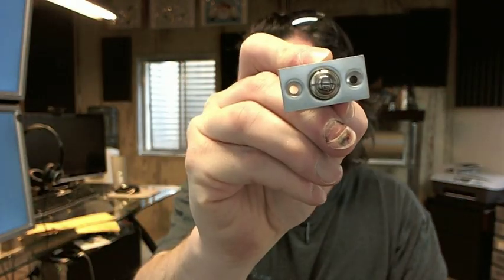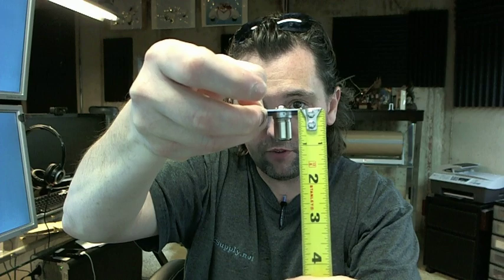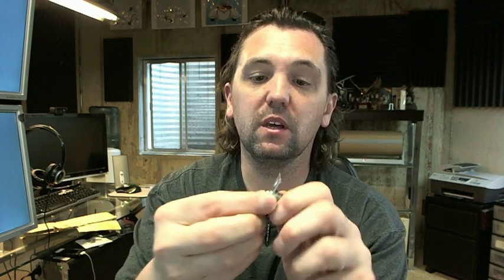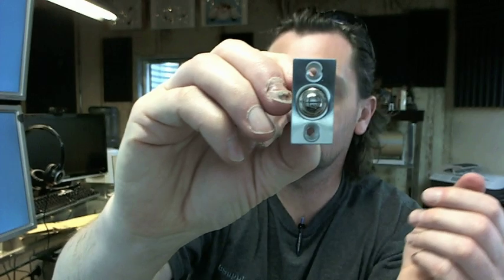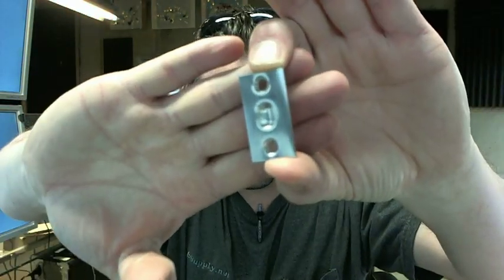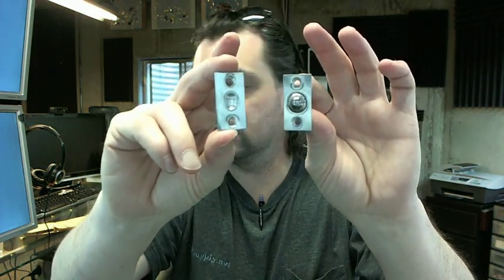IVES 345 Adjustable Ball Catch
This video is to bring you a closer look at the IVES 345 Adjustable Ball Catch
Dimensions:
Face Plate: 1-1/2" x 3/4"
Bore: 9/16" x 1"
Strike: 1-1/2" x 25/32". Lip 13/32" to center
Ideal for cabinets and small interior doors (light weight).
Free rolling ball insures smooth, positive and trouble-free action.
Adjustable threaded barrel compensates for various door clearances.
Adjustable spring tension.
Made from wrought brass.
Screws included (4).